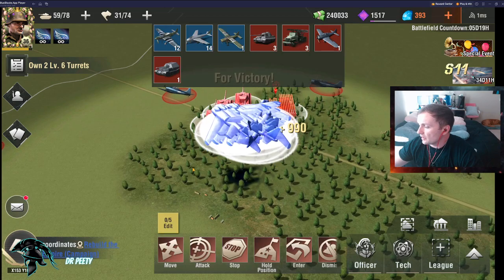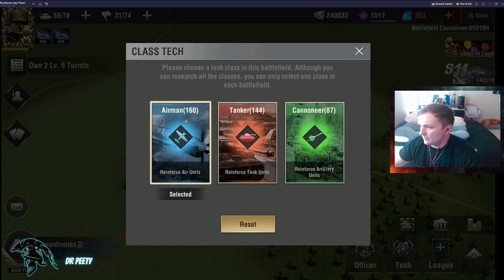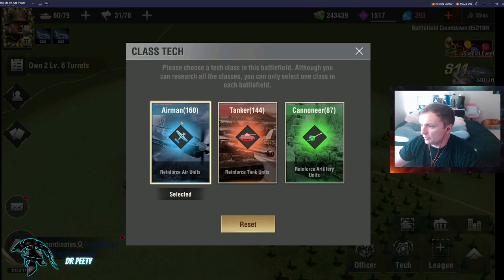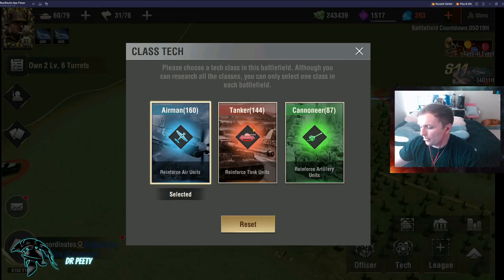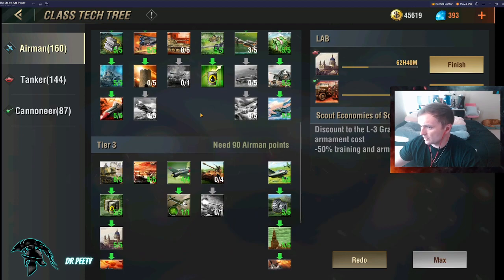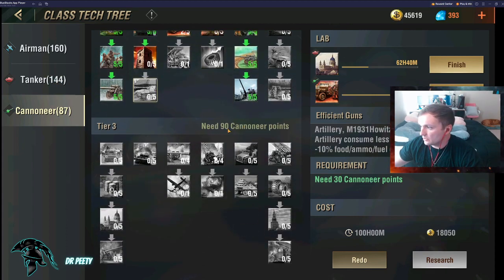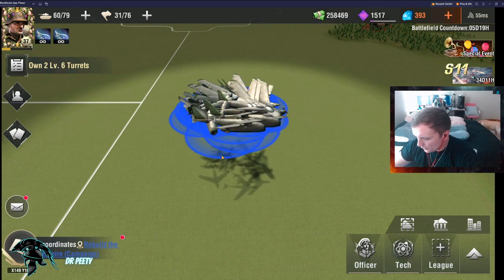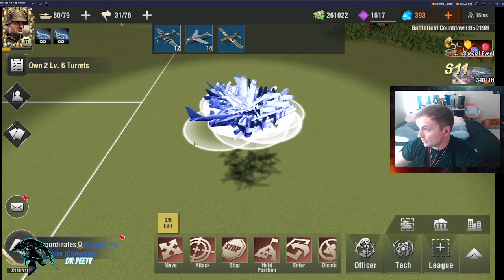Which Tech Tree Should you pick? Updated for Season 11!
World warfare is a strategic mobile game free to play! Come check it out today!